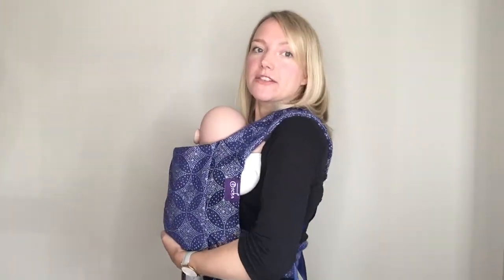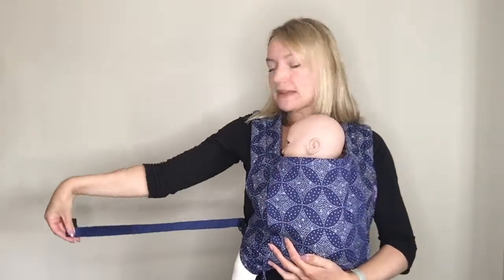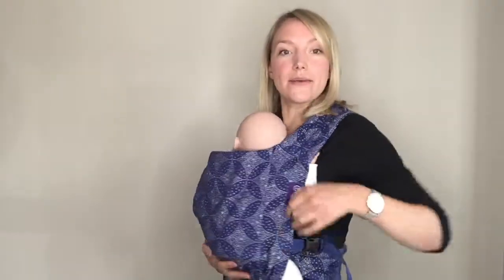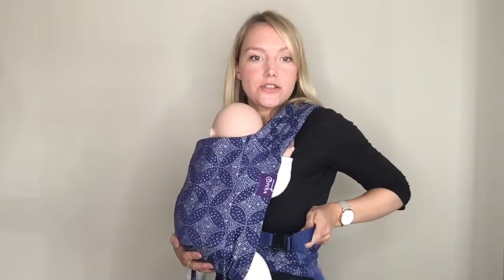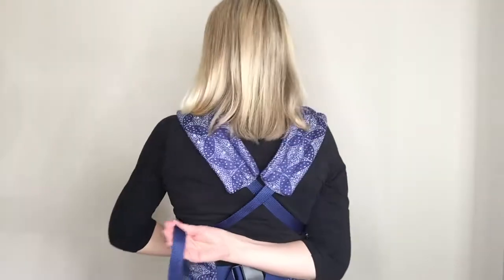Full Buckle Baby Carrier | How to Tighten the Shoulder Straps in a Front Carry | BAIRN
Watch this video to learn about helpful tightening tips for the shoulder straps of a full buckle baby or toddler carrier when being used in a front carry.

The Bairn is a simple yet elegant full buckle baby to toddler carrier that is easy to use. Made from beautiful Oscha fabric it feels soft and luxurious.

Sign up for our FREE Online Course and learn everything you need to know about baby wraps

Explore our full Lord of the Rings & The Hobbit inspired collection of baby slings and carriers

All of our slings are ethically made in Scotland by hand, using responsibly sourced yarns.

If you'd like more help, visit the Clan Oscha Facebook Community

Middle-earth, The Hobbit, The Lord of the Rings, and the characters, items, events and places therein are trademarks of Middle-earth Enterprises, LLC and are used under license by Oscha Slings.